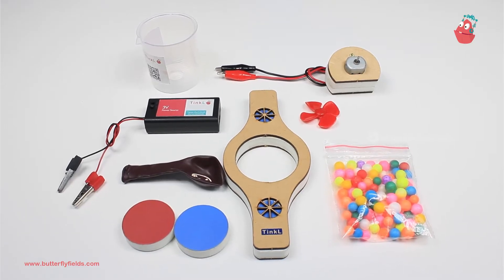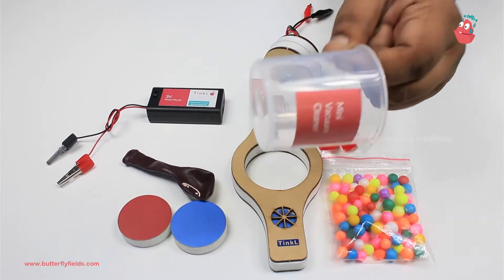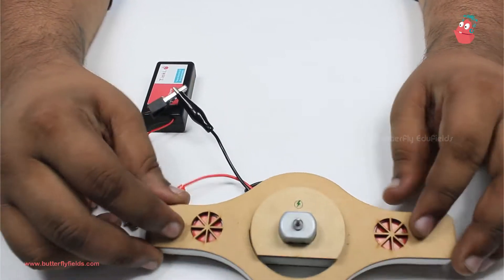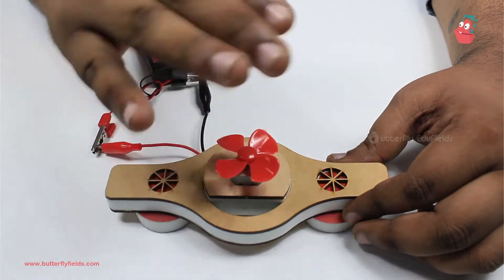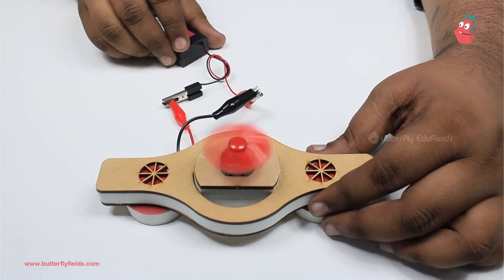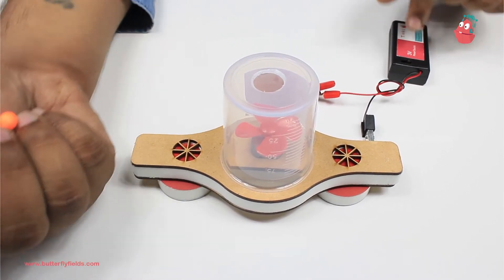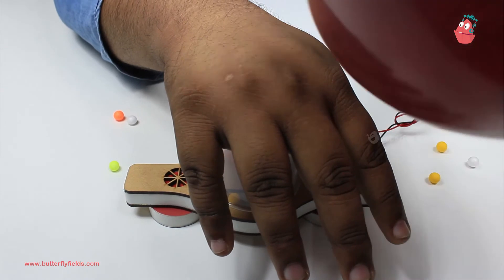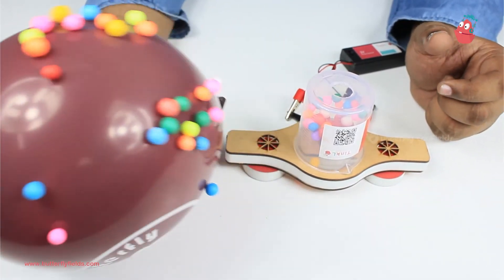Static Mixer | Motor Machines TinkerLab